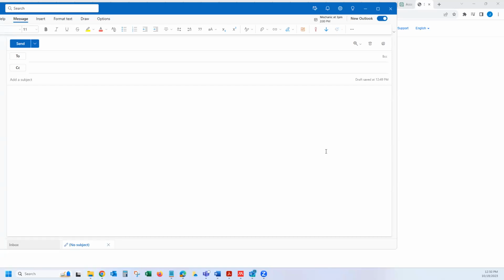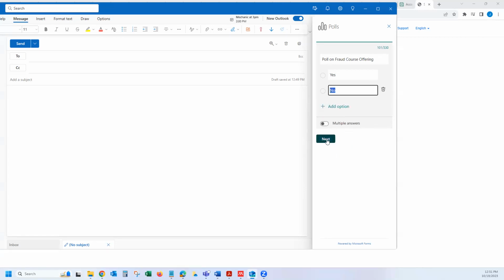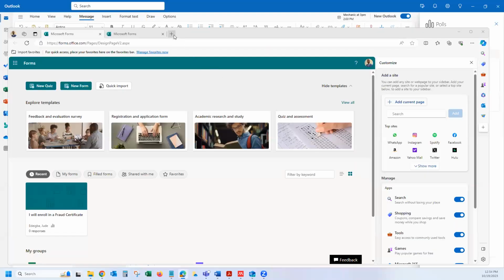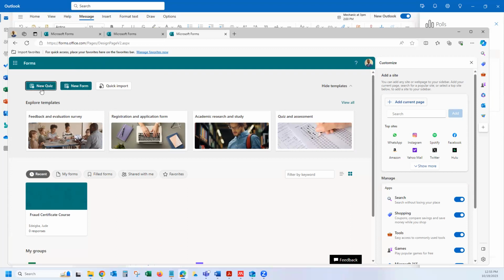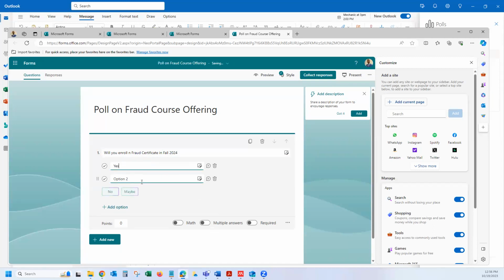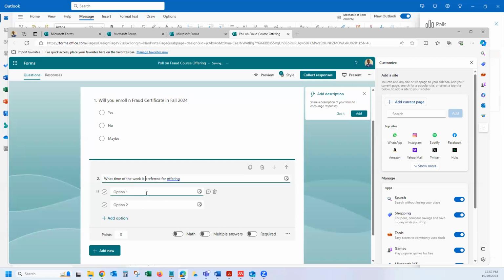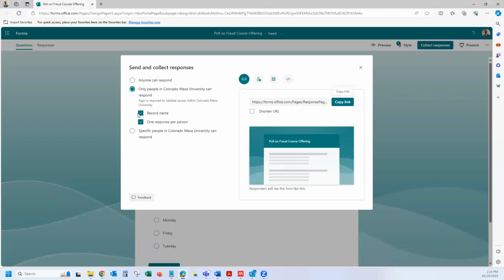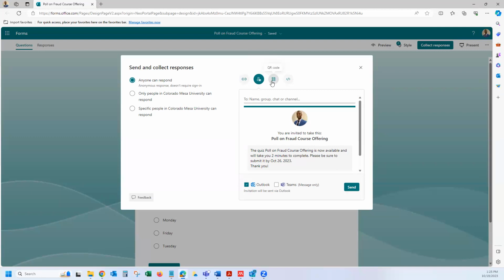Create Poll in Microsoft Outlook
Create Poll with multiple questions, Send Microsoft poll by email and QR Code, Microsoft New Outlook Poll, Microsoft form, Microsoft Survey Tool